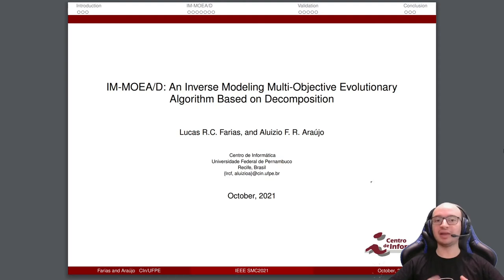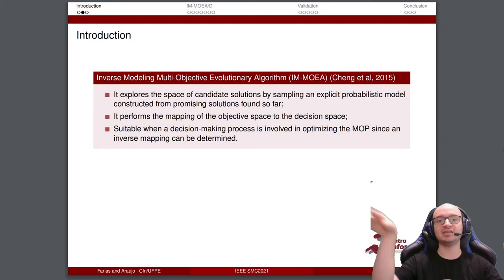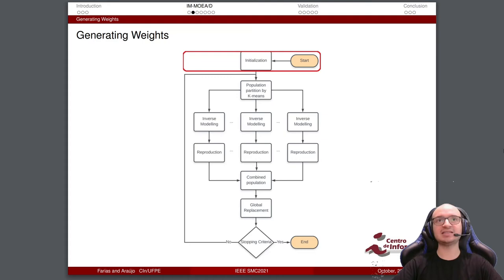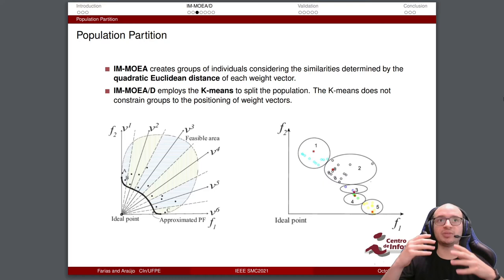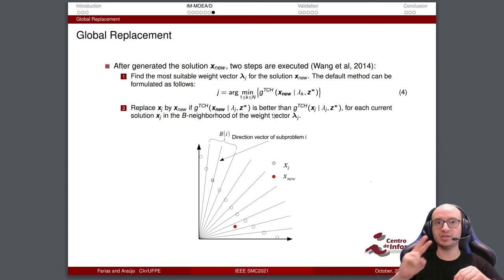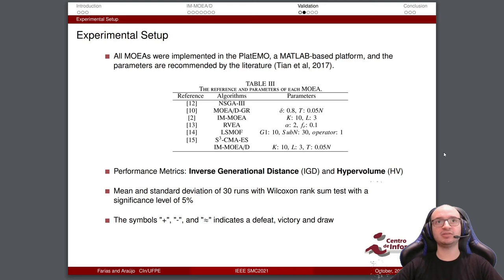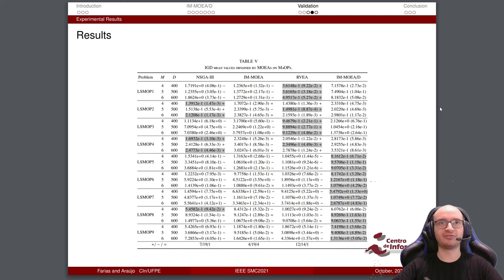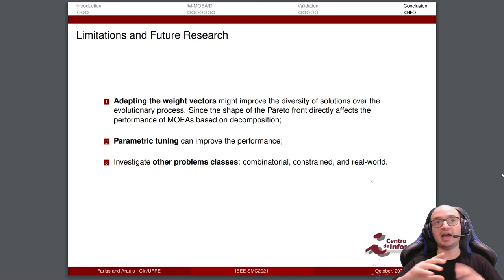IM-MOEA/D: An Inverse Modeling Multi-Objective EvolutionaryAlgorithm Based on Decomposition SMC 2021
IM-MOEA/D: An Inverse Modeling Multi-Objective Evolutionary Algorithm Based on Decomposition

MSc Lucas Farias and PhD Aluizio Araújo

## Conteúdo:
00:00 - Introduction
03:35 - Proposed Model
08:29 - Validation
12:39 - Conclusion